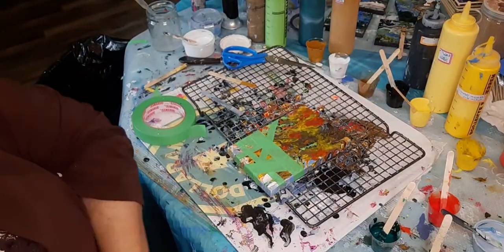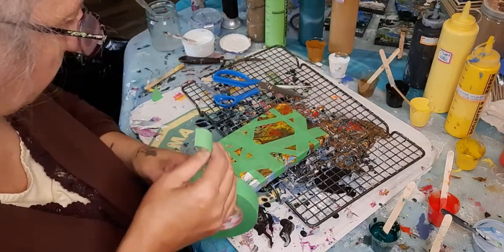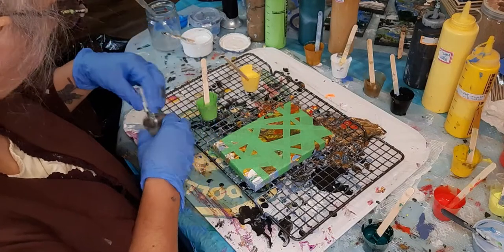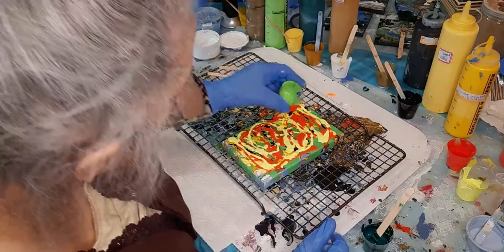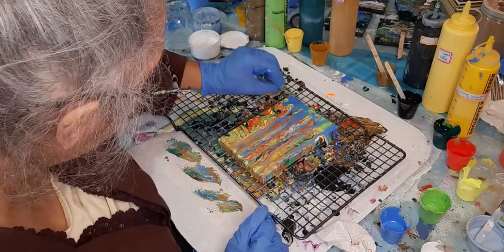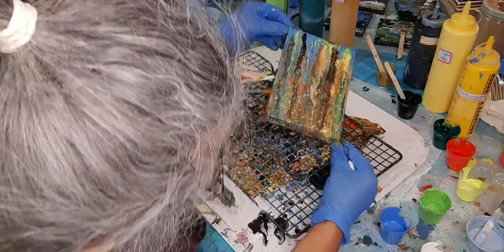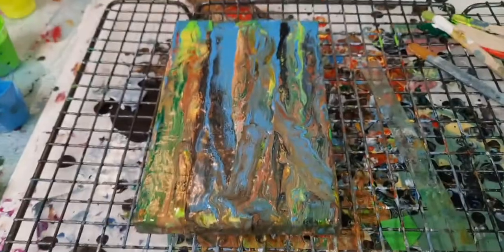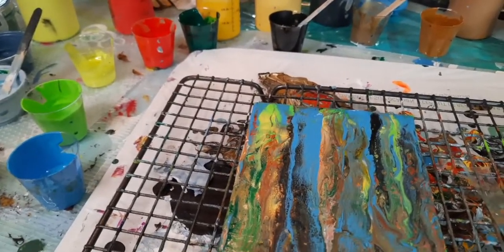Let's Paint - August 18, 2021 - A Stained Glass Acrylic Pour Experiment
Yesterday I experimented on creating a Sunflower Swipe that went wrong. Today, after watching a video of a stained glass pour, I thought heyyyy..this might be a way to make my gone wrong painting, go right. No, it would not look like a sunflower, but it could look pretty cool.

Colours used

Base/Pillow: Ribbon Pour Mixture -
Polycrylic:Sherwin House Paints 3:1 PolyCrylic and White, Polycrylic and Sky Blue
Polycrylic:Liquetec: Paynes Gray, Prussion Blue,
Polycrylic:Sherwin House Paints 3:1 PolyCrylic, White and Metalic Turquoise.

Colours: Paints mixed with Mod Podge as my pouring medium
Aqrylique: Neon Yellow, Butter Yellow,
Goldens: Phthalo Green
Mont Mart: Raw Sienna

DecoArt: White, Metalic Gold, Lime, Pacific Blue

If you liked this video, please like it and share it. Let me know how I could improve my craft.